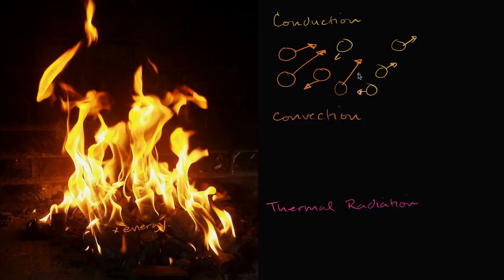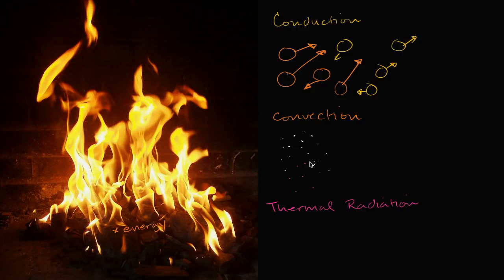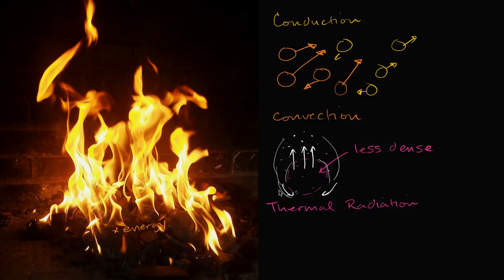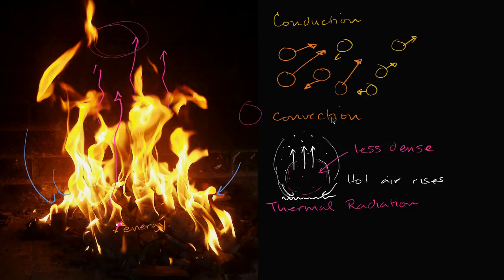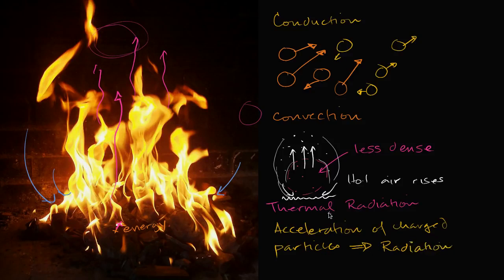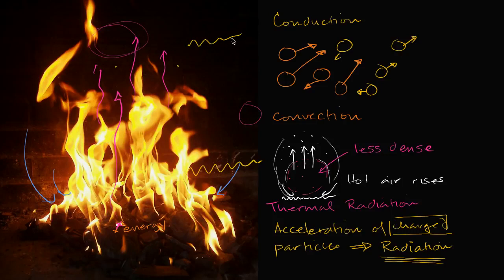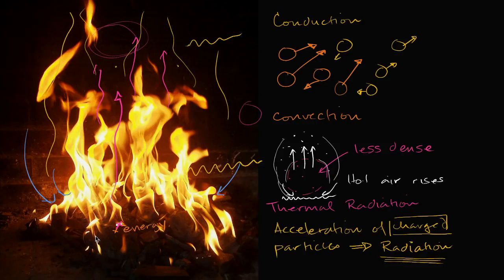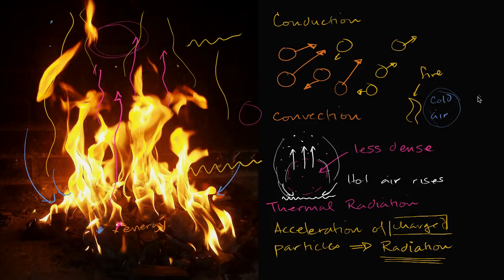Konduksi, Konveksi, dan Radiasi